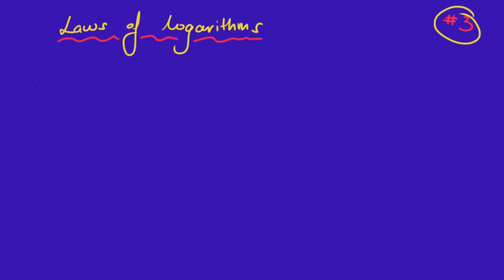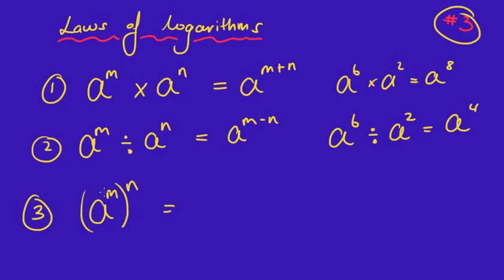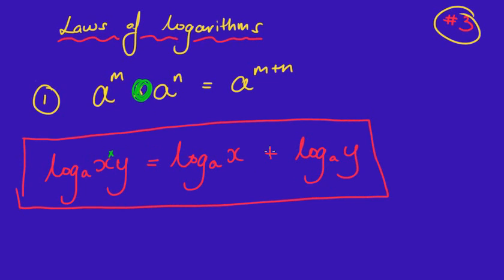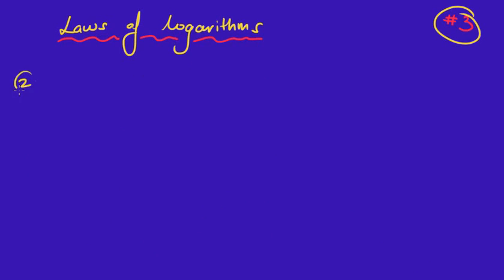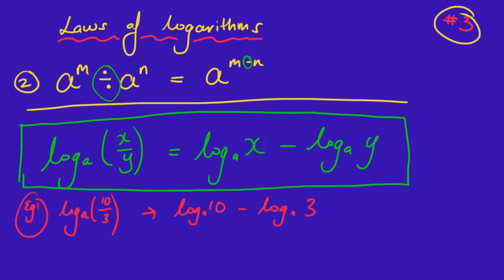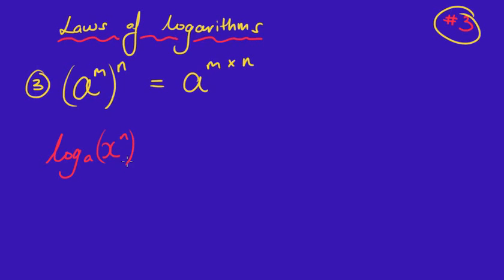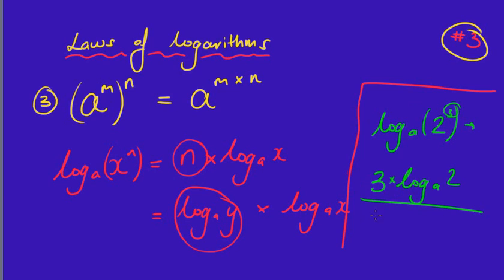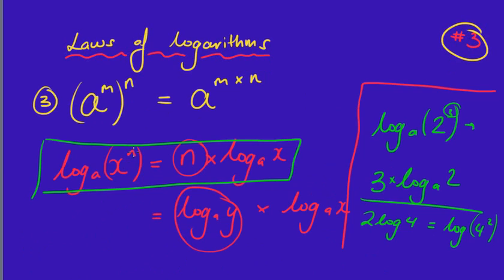Laws of Logarithms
Lesson 3:Logarithms